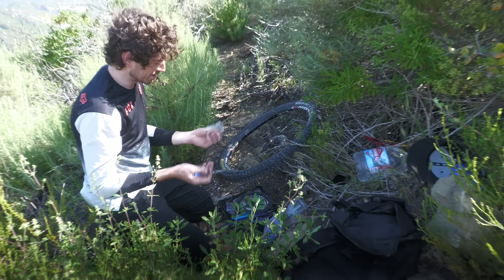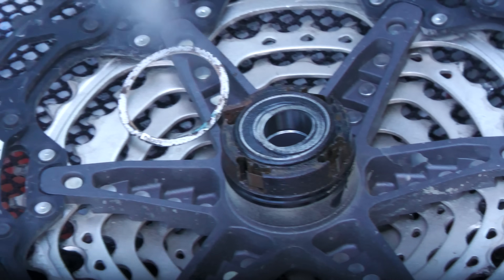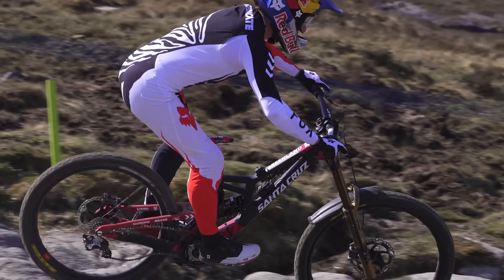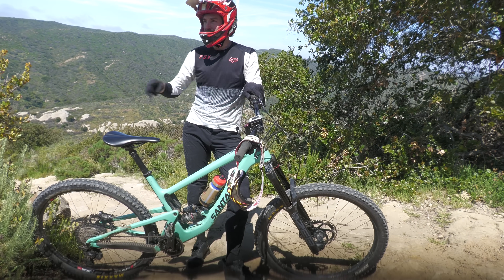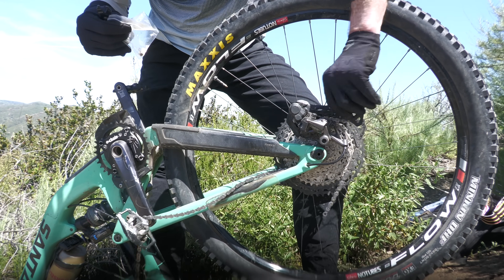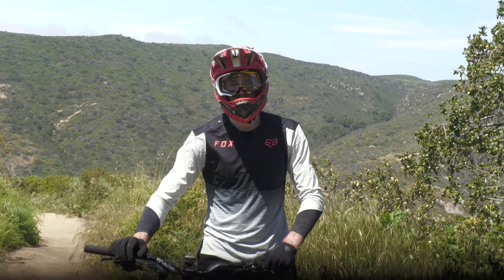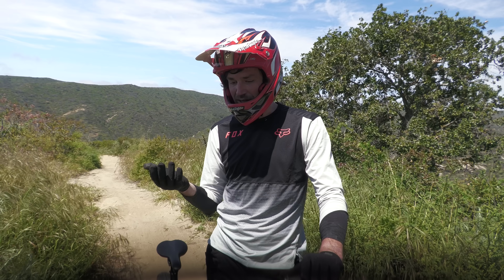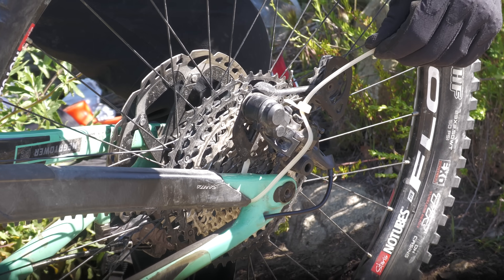Does This Improve MTB Suspension Performance?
What's the deal with pedal kickback on a full-suspension mountain bike? Is it even a real thing a rider should have to think about? Charlie Sponsel wanted to know, so he went to the infamous Stairsteps trail in Laguna, California, which features big compressions, harsh bottom-outs and high speeds for some proper enduro bike testing. He logged multiple runs on a standard MTB drivetrain setup, then took out the pawls in his freehub to try to isolate forces. Next, he put the pawls back in but added the OChain chainring which provides up to 12 degrees of float in the crank arms to see if pedal kickback would be mitigated. Finally, he completely removed his chain and zip-tied his derailleur tight to the frame for the ultimate decoupling of suspension movement from the pedals.

Does this pedal kickback denier get converted? Watch, enjoy and find out.